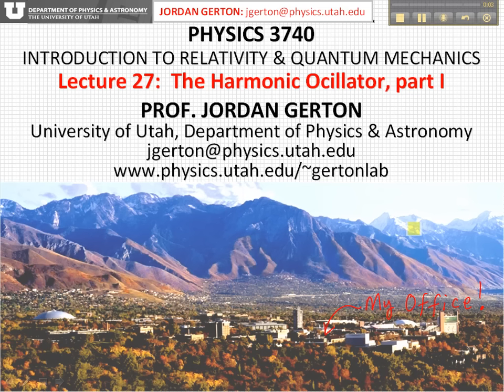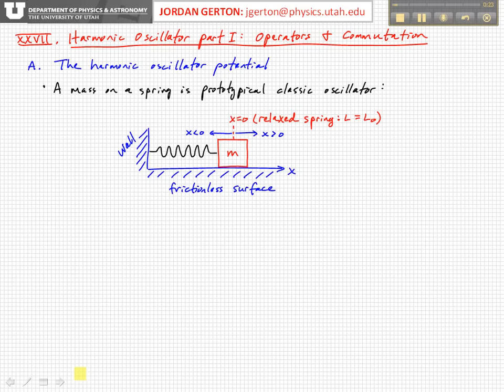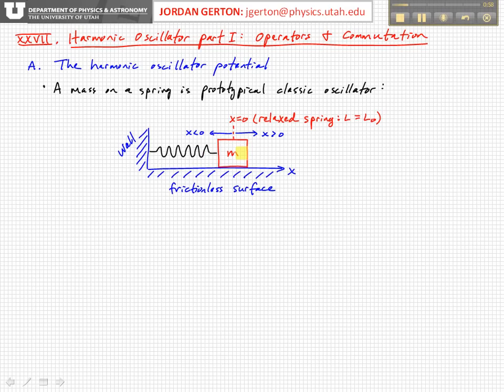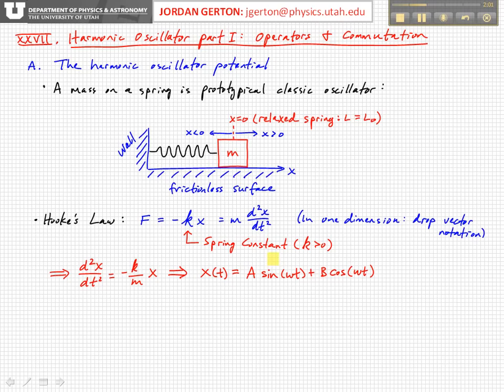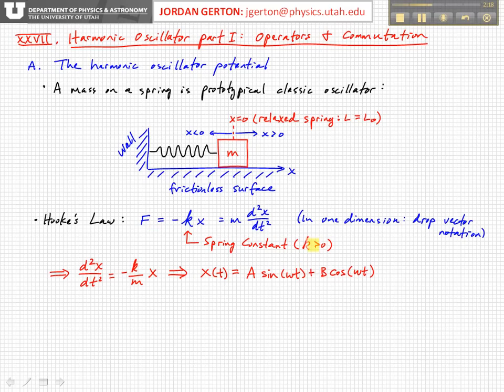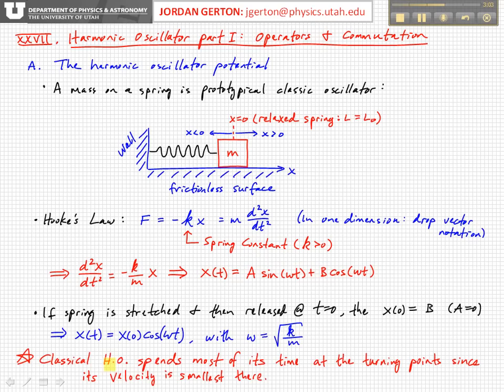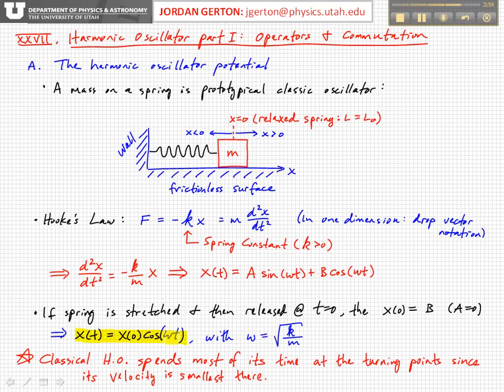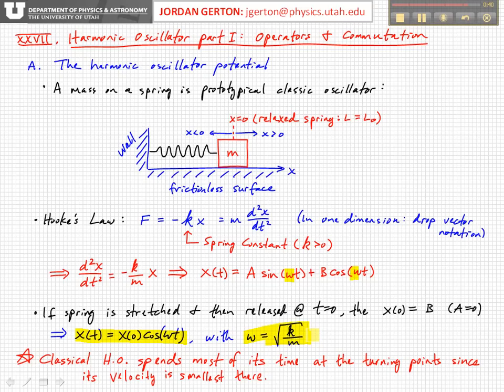PHYS3740 Lecture27-1 Harmonic Oscillator, part I